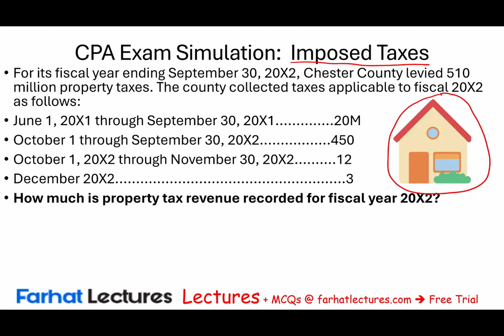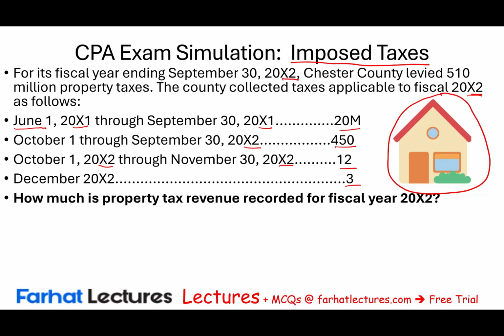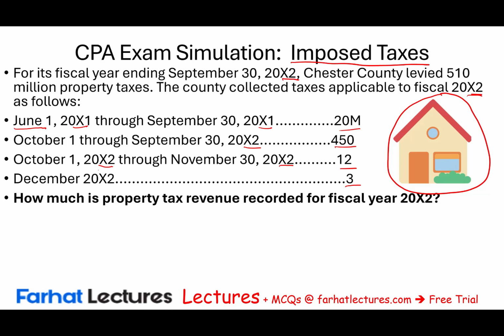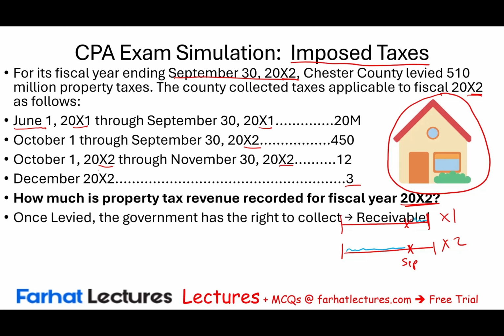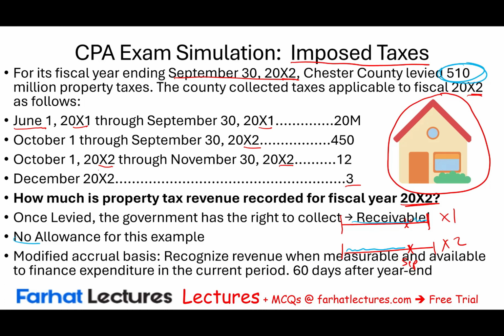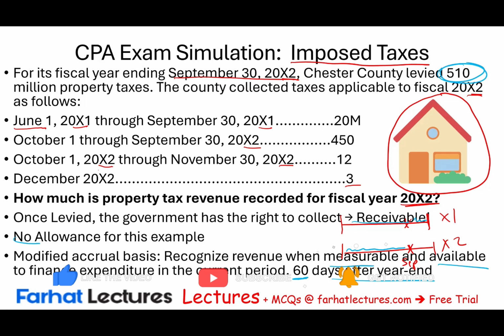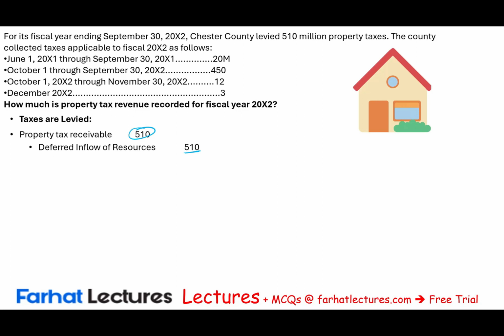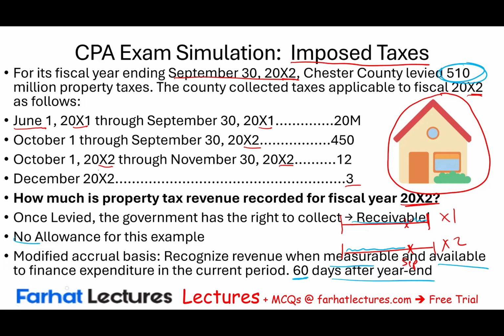CPA Exam Simulation: Governmental Accounting.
CPA exam simulation on governmental accounting worked step by step, focused on imposed nonexchange revenues (property taxes), for CPA exam candidates and governmental/fund accounting students. Using a Chester County property tax scenario, this walkthrough shows how to determine how much property tax revenue to recognize under the modified accrual basis—applying the "available" criterion and the 60-day rule—and how to record the journal entries for cash, receivables, and deferred inflows. Ideal for anyone studying recognizing revenues and expenditures in governmental funds for the CPA exam.

Video Timeline & Key Concepts:
0:00 Introduction: imposed taxes and property taxes
1:38 The scenario: Chester County property tax levy
3:17 Key concepts: modified accrual and the right to collect
3:52 Journal entries and revenue recognition

Frequently Asked Questions:

How is property tax revenue recognized under modified accrual accounting?

Under the modified accrual basis used in governmental funds, property tax revenue is recognized when it is both measurable and available. "Available" generally means collected within the current period or soon enough afterward—typically within 60 days of year-end—to pay current-period liabilities.

What are imposed nonexchange revenues?

Imposed nonexchange revenues are assessments a government imposes that are not the result of an exchange, such as property taxes and fines. Receivables are recognized when the government has an enforceable claim, and revenue is recognized in the period for which the taxes are levied, subject to the availability criterion.

How do you handle taxes collected before or long after the fiscal year?

Taxes collected in advance for a future period are recorded as deferred inflows of resources rather than current revenue. Taxes not collected within the availability window (such as beyond 60 days after year-end) are also deferred, so only the amounts levied for and available to the current fiscal year are recognized as revenue.

What journal entries are used to record property taxes?

The government debits property tax receivable and credits revenue for the amount expected to be available, with any amounts not meeting the availability criterion credited to deferred inflows of resources. As cash is collected, cash is debited and the receivable is reduced, and deferred inflows are reclassified to revenue when they become available.